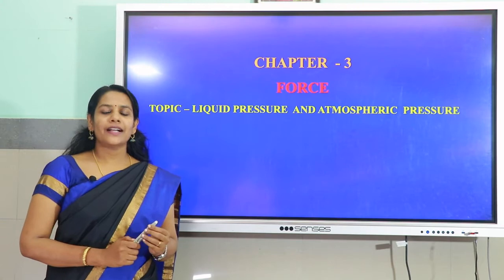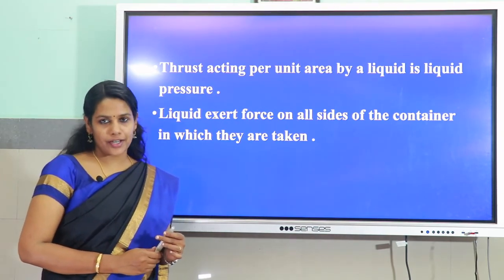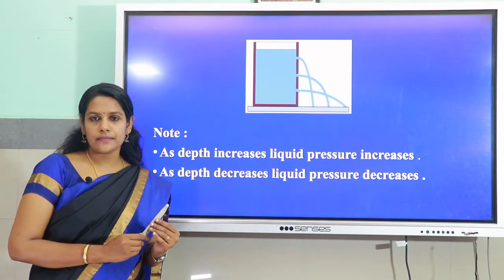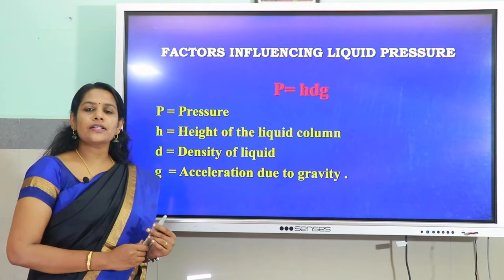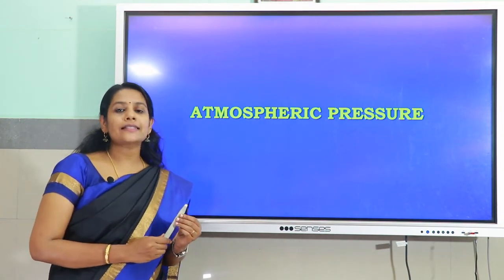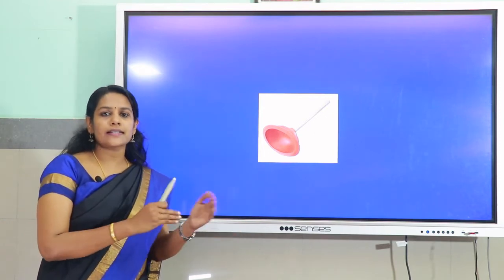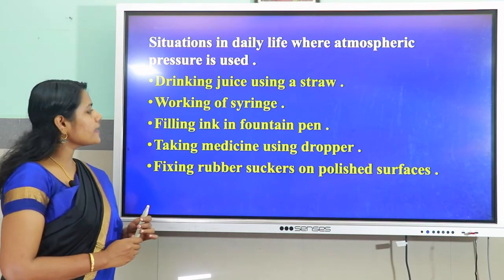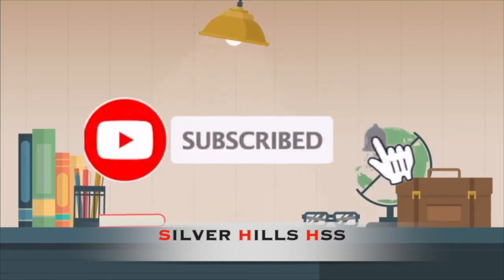SILVER HILLS HSS | Std VIII | Physics | LIQUID PRESSURE & ATMOSPHERIC PRESSURE |Ms Sindhu Hasini M V